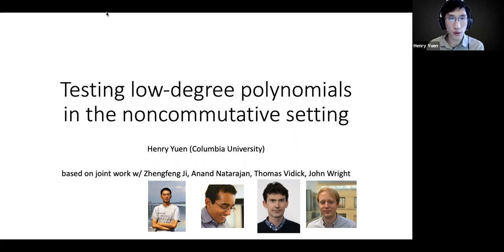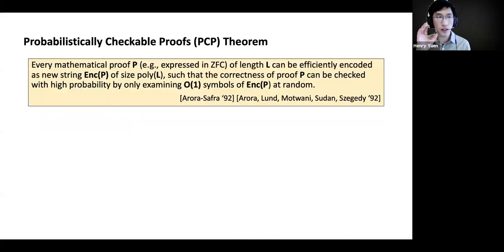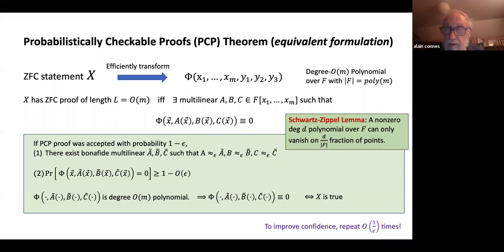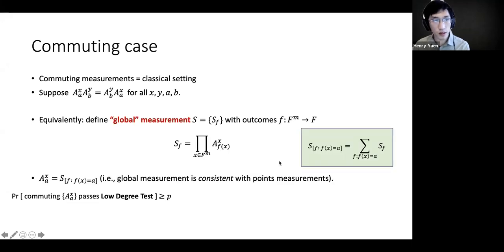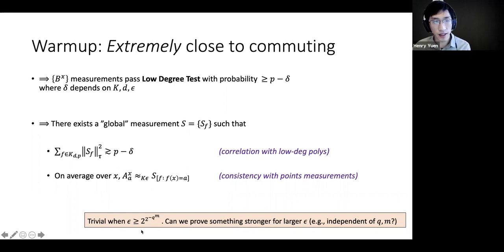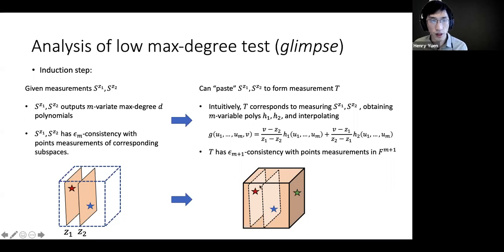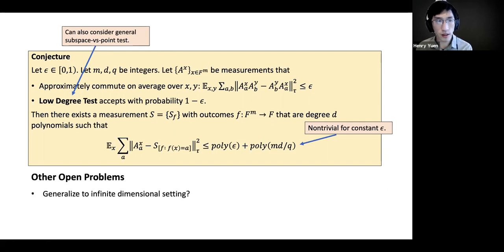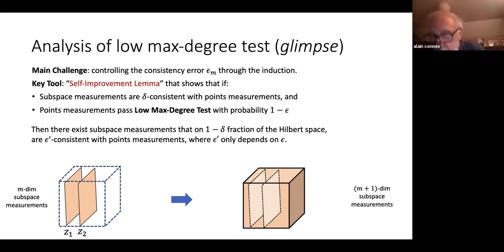Henry Yuen: Testing low-degree polynomials in the noncommutative setting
Talk by Henry Yuen in Global Noncommutative Geometry Seminar (Americas)
on February 12, 2021.